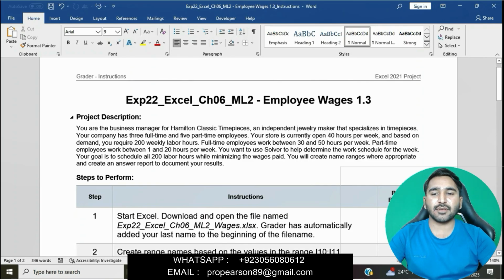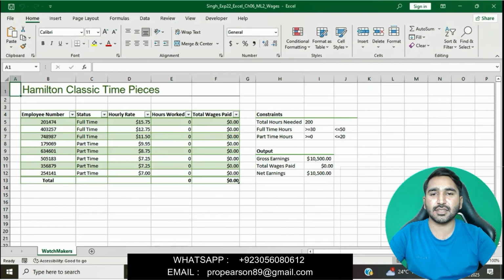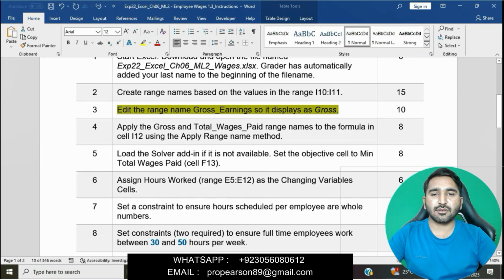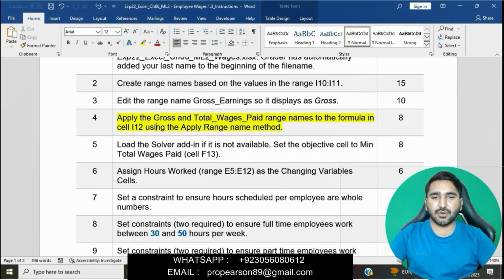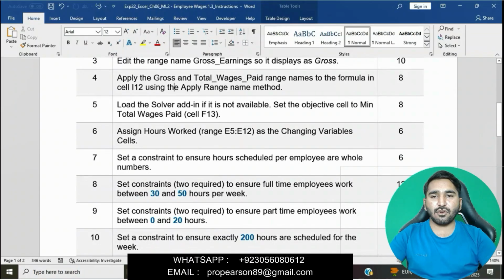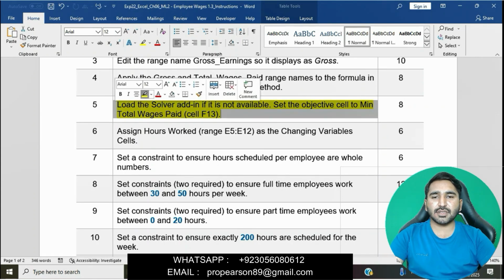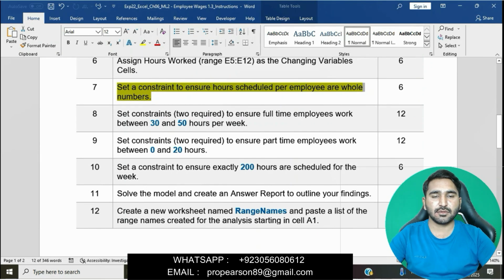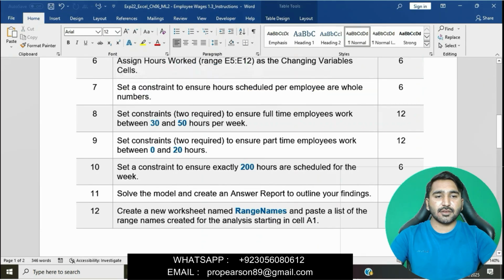Exp22_Excel_Ch06_ML2 - Employee Wages 1.2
exp22 excel ch06 ml2 employee wages 1.2,exp22_excel_ch06_ml2 - employee wages 1.2,excel_ch06_ml2 - employee wages 1.2,ch06_ml2 - employee wages 1.2

Exp19_Access_Ch04_Cap - Foodies Forms and Reports 1.2

Word Module 8 SAM Project 1b